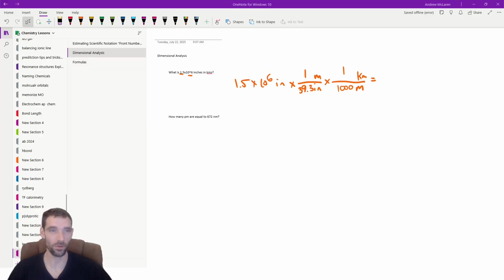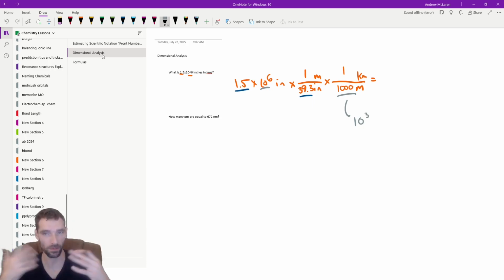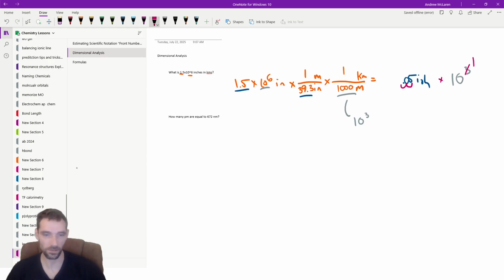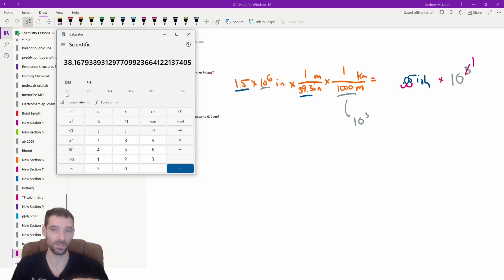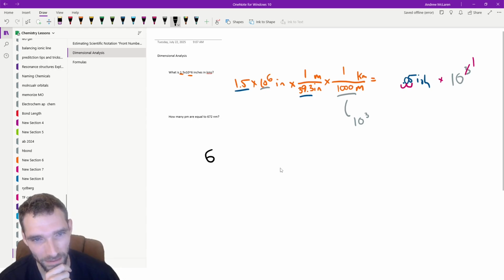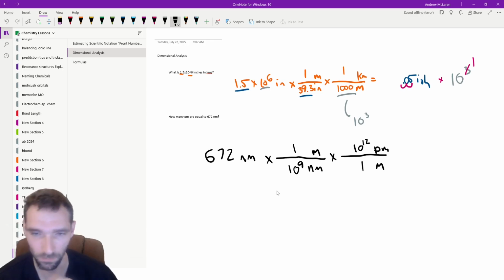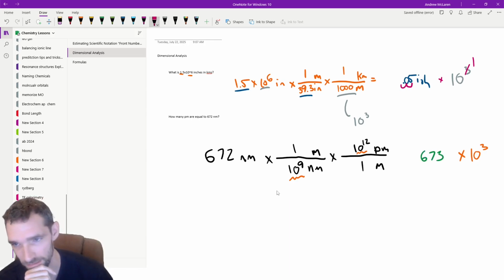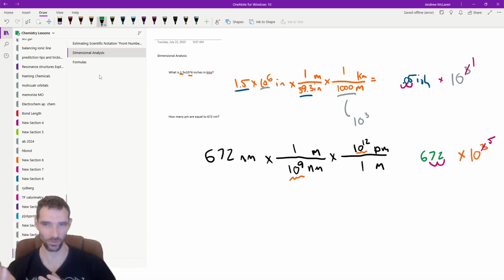Scientific Notation Mental Math for Dimensional Analysis Problems : Front #, Back # !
⚛️ Scientific notation can get messy when you’re doing dimensional analysis — especially if you’re converting large or tiny numbers across units.

In this video, I show a fast, easy-to-understand estimation trick that combines exponent rules with a visual front/back number strategy. Great for avoiding common calculator errors in science class.